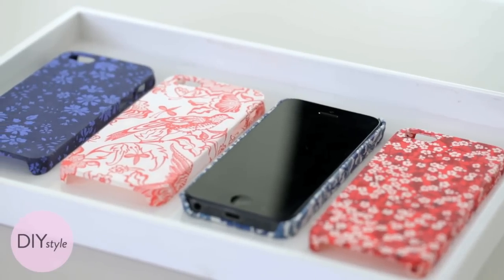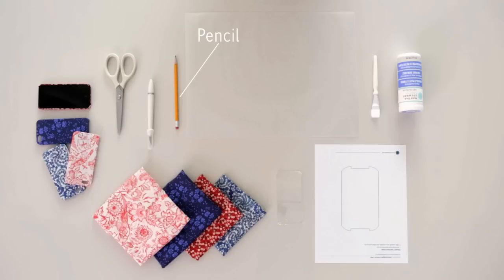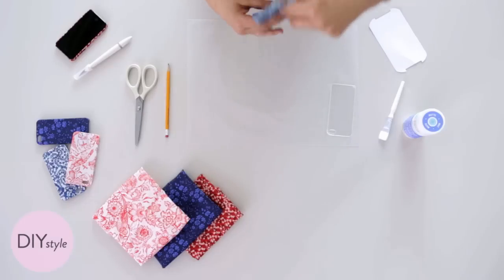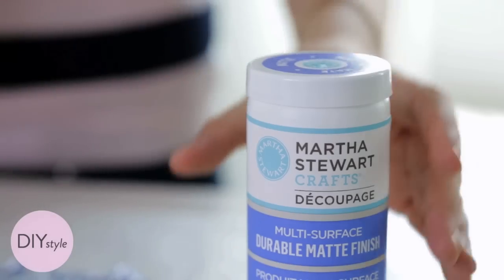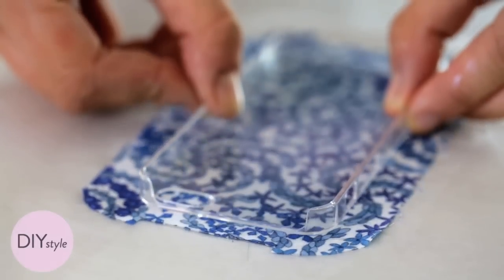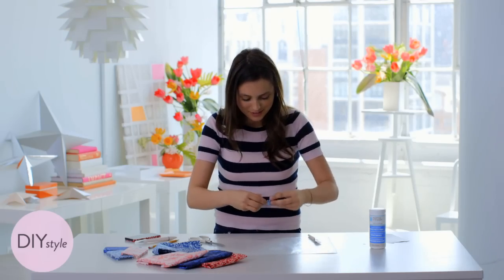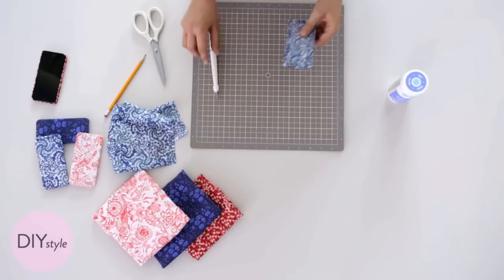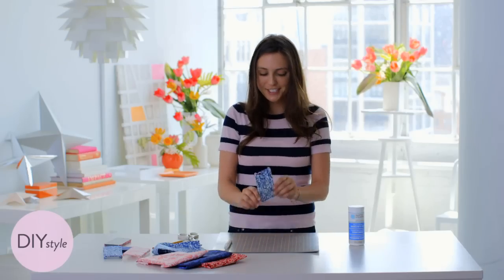Easy DIY Fabric iPhone Covers - DIY Style - Martha Stewart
Personalize your iPhone cover with your favorite fabric in just a few simple steps. It's inexpensive and will set your iPhone cover apart from the rest!